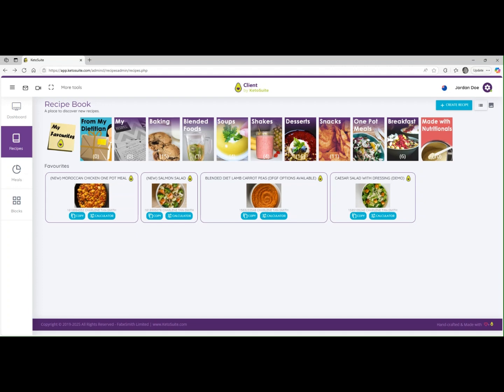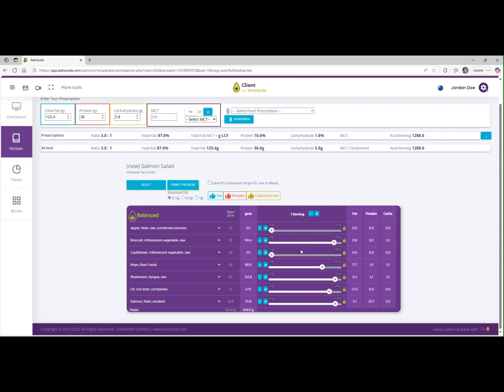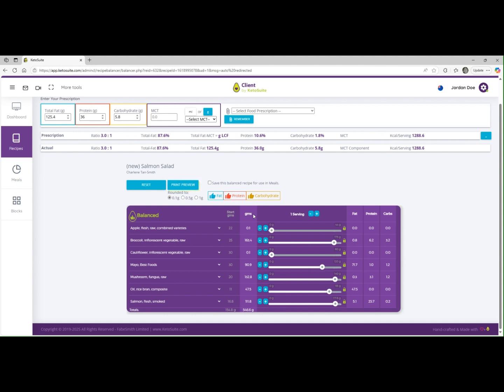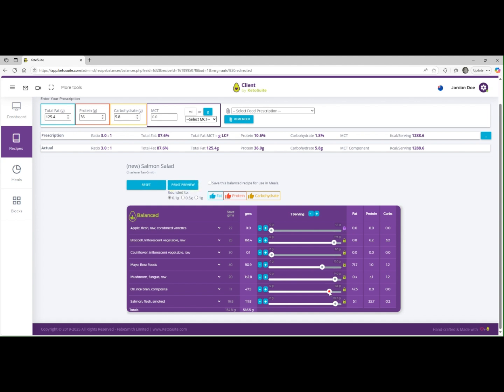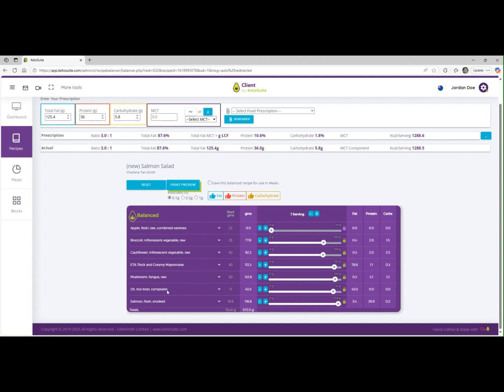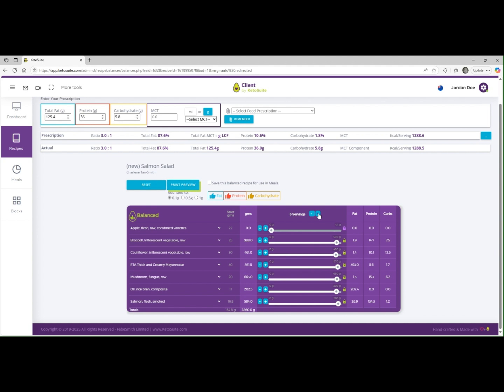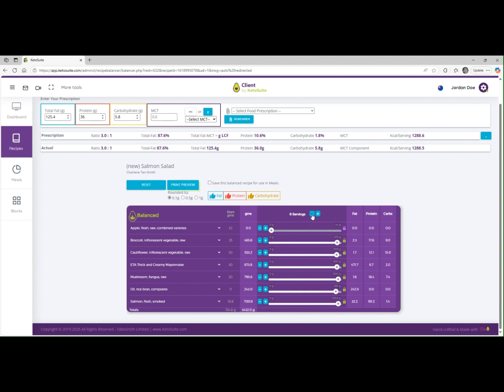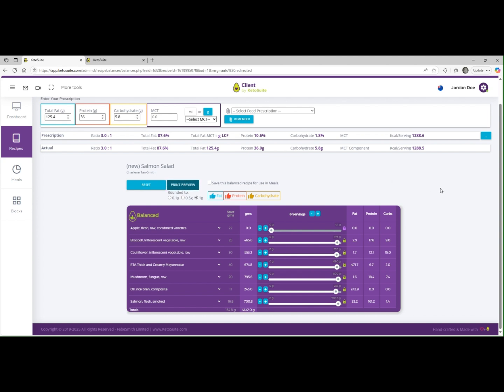7 KetoSuite Guide - Using the Recipe Calculator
How to use the KetoSuite Recipe calculator to auto-balance recipes to your macronutrient ketogenic prescription. Include explanation of scaling for servings.